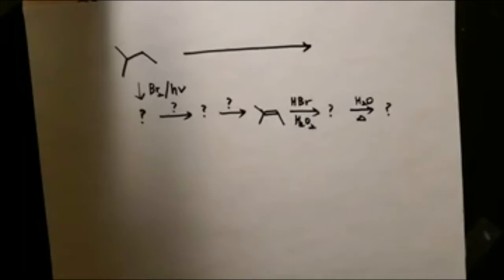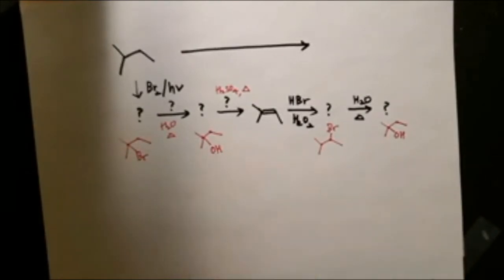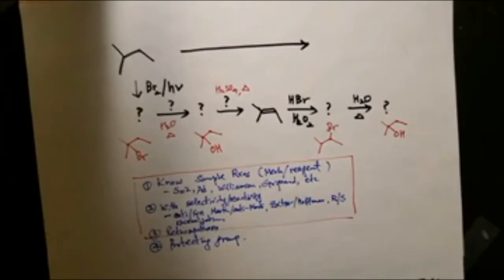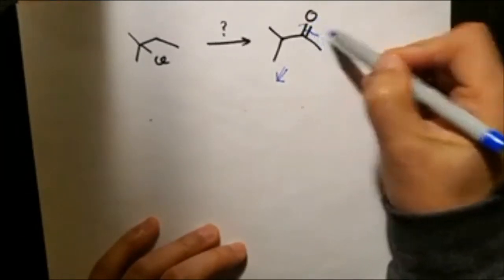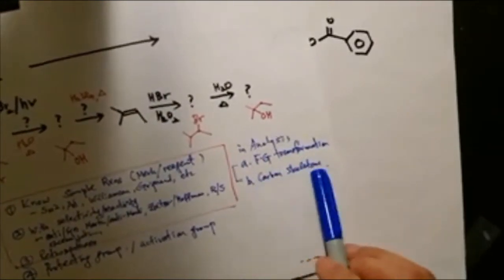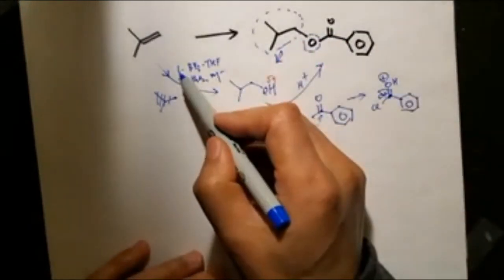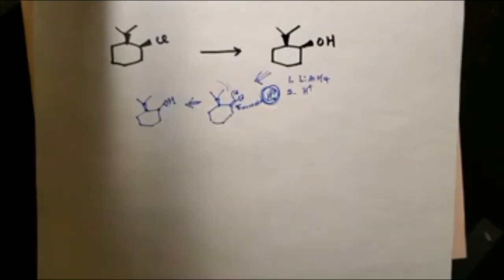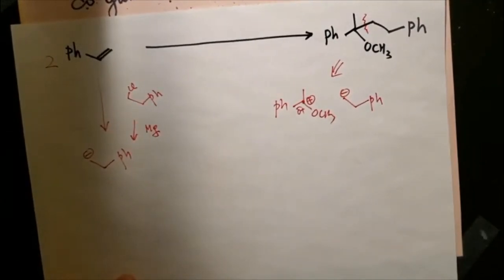A29- Practical advice & Multi-Step Synthesis: (Organic Synthesis) Organic synthesis 3